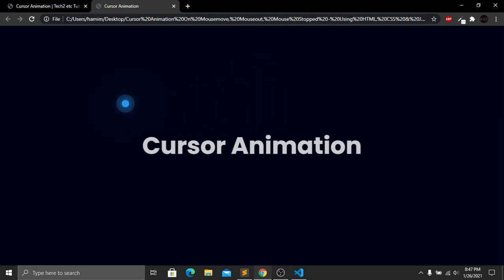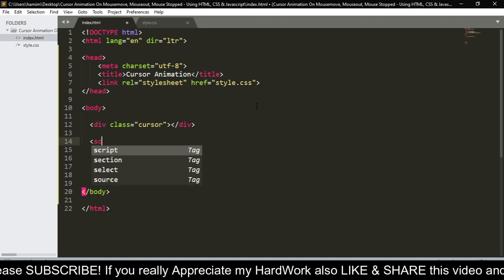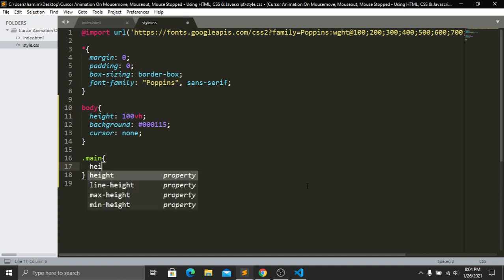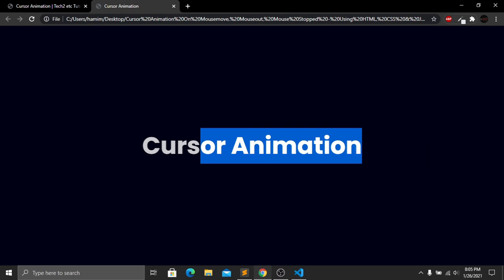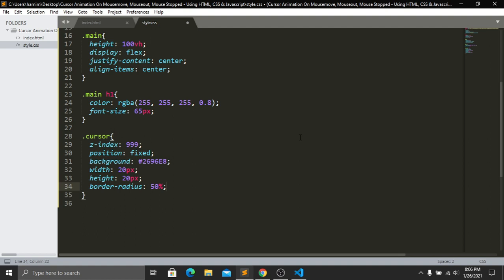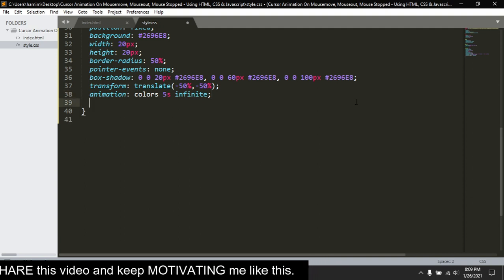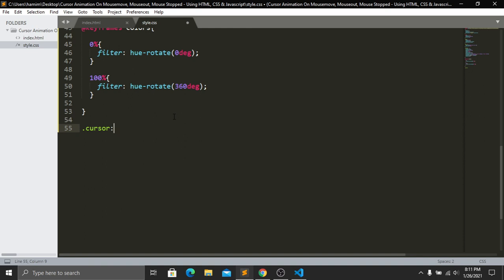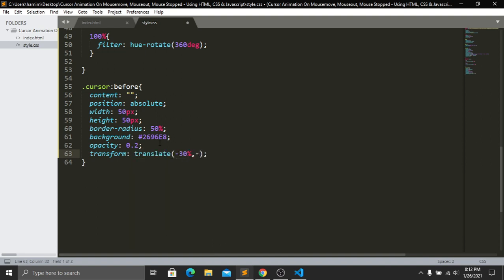How To Make Cursor Animation using CSS & JavaScript Step By Step - JS Animation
Creating Custom Cursors - CSS Only and JavaScript! Awesome Cursor Animation With CSS & Javascript! Cursor Animation on MouseMove Using Javascript Animated Eyes Follow Mouse Cursor | Javascript Mousemove.

In this tutorial, we will create an animated glowing cursor with some functionalities. And JavaScript will help us to do this cool project.